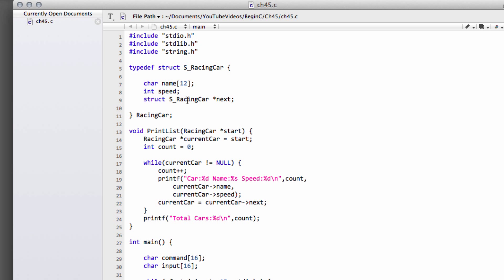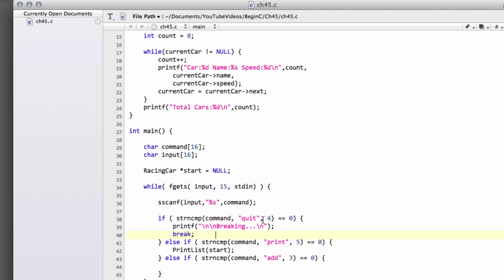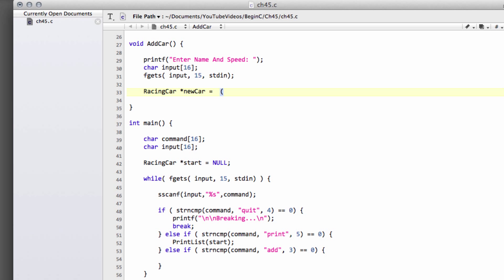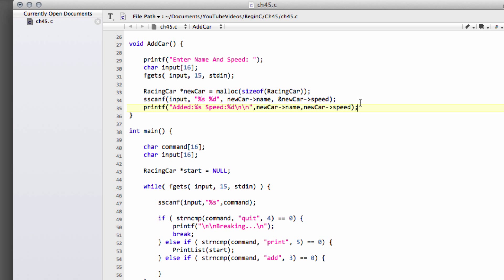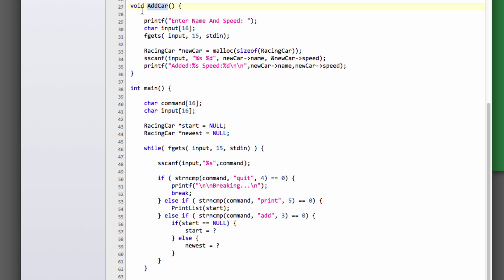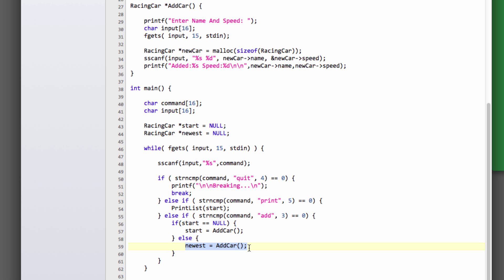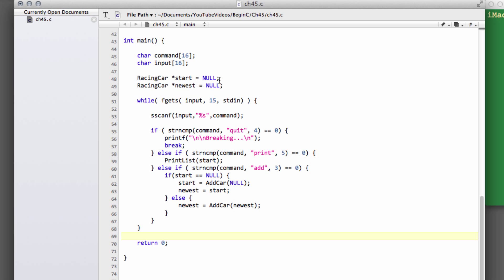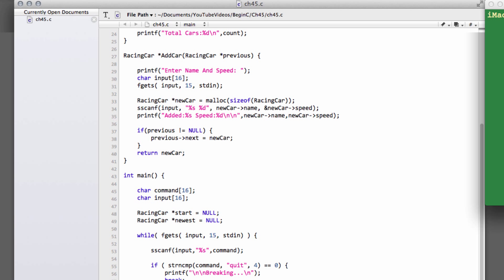Beginning C Programming - Part 45 - Data Structures & Linked Lists #4